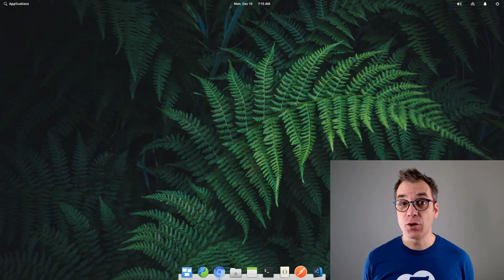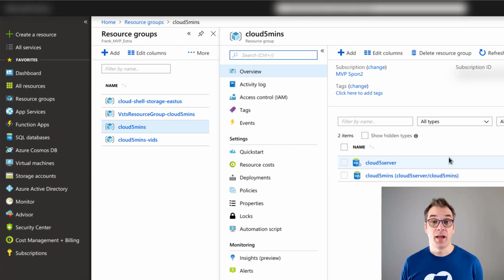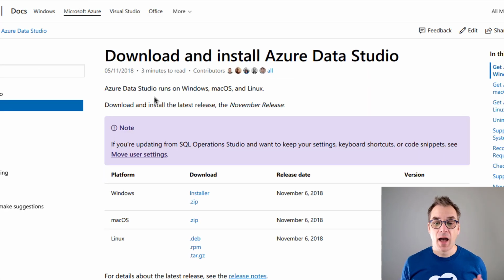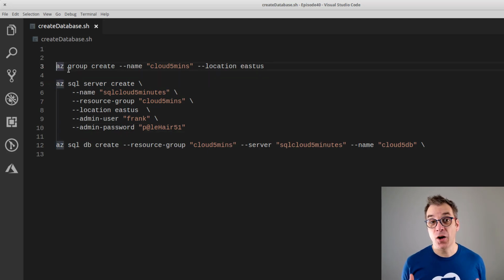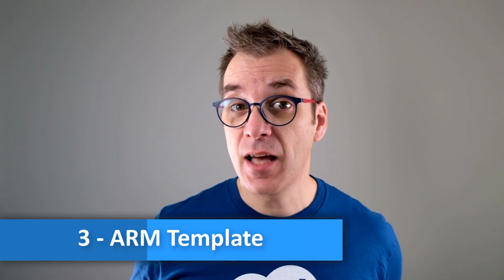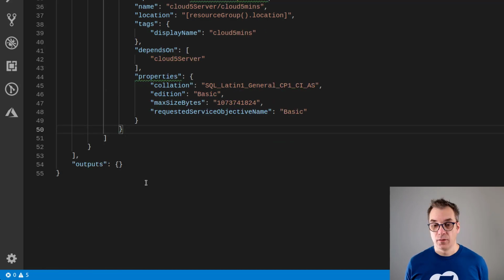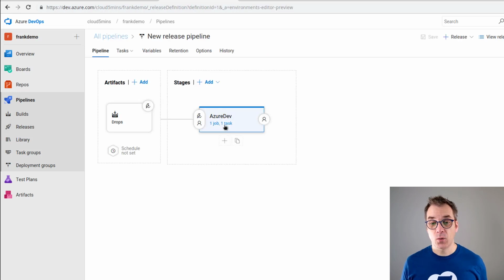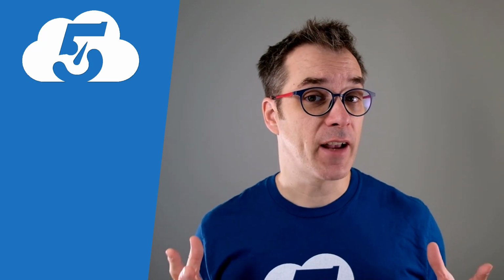4 ways to create an SQL Database in Azure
In this video, I will show 4 different ways to create an Azure SQL Database. Using the Azure portal, AzureCLI or Azure PowerShell, ARM template and Azure DevOps Pipeline

(cloud5mins - Episode #40)

- Camtasia 2018
- Fujifilm X-T2
- Blue Snowball